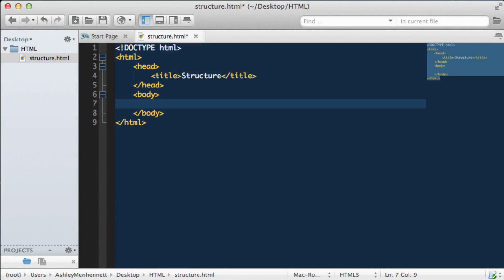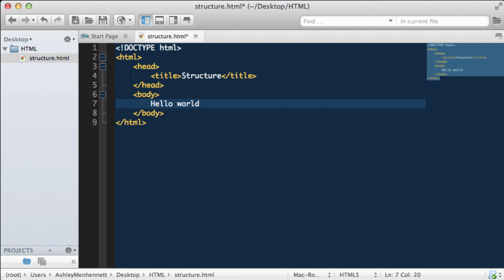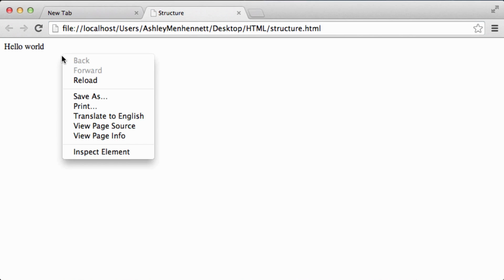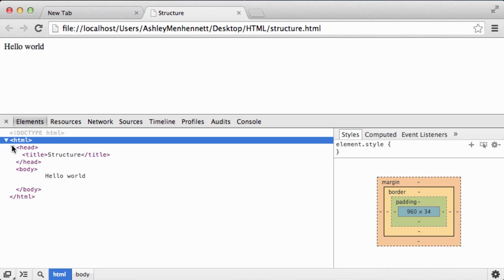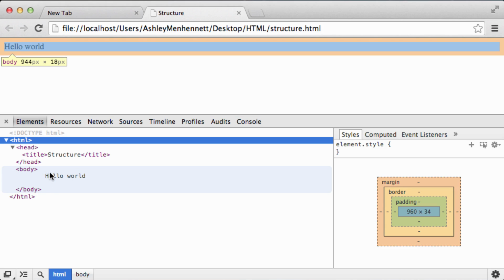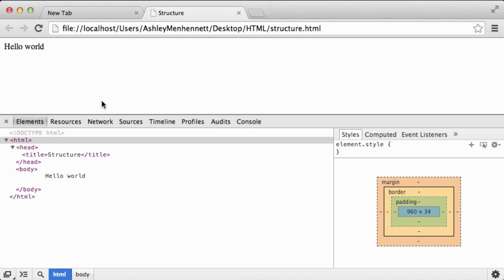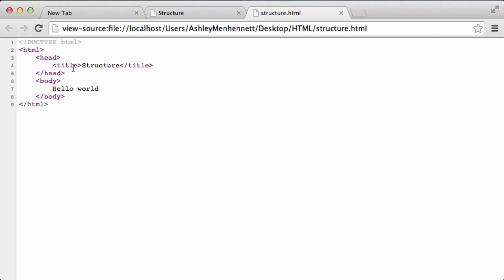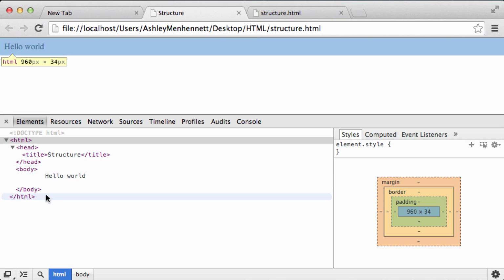HTML Tutorial for Beginners- Document Object Model